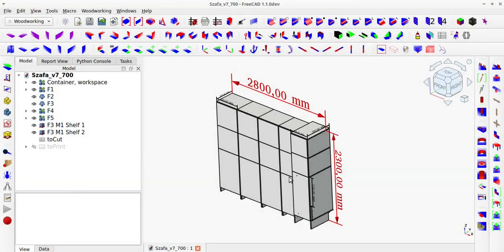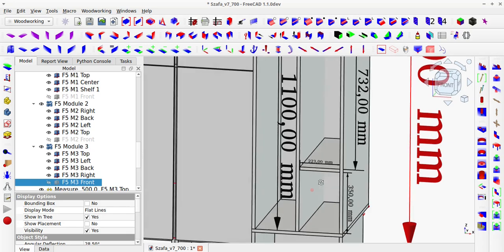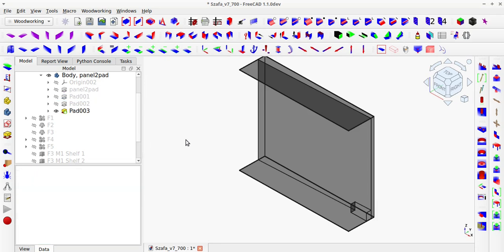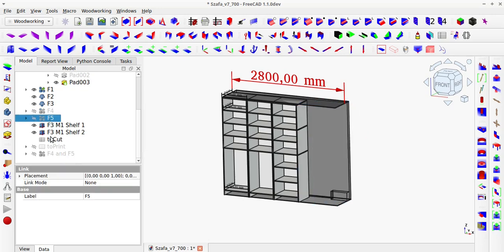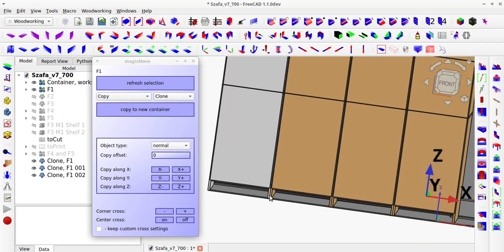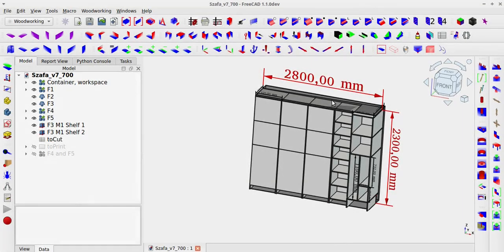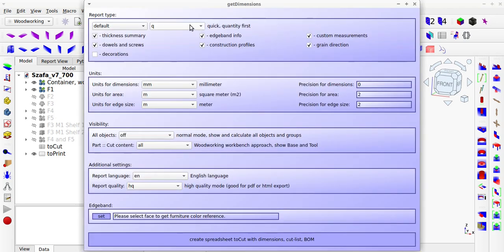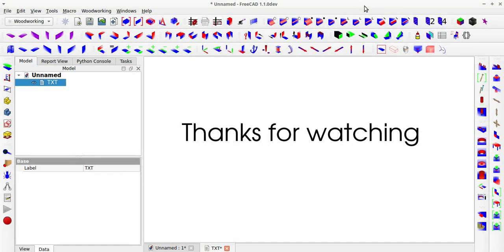Single file workflow | FreeCAD Woodworking workbench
00:00 - Intro
00:04 - About this project
02:22 - How to manage objects in single file
04:42 - How to copy whole module
06:45 - How to create cut-list for single module